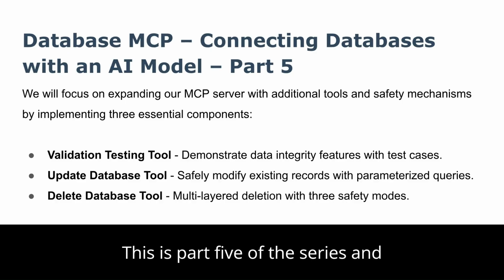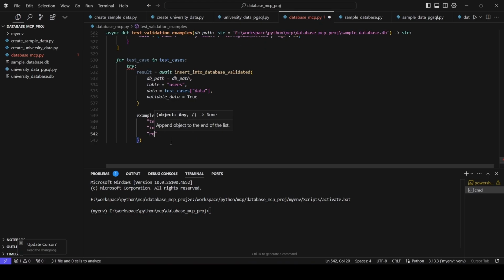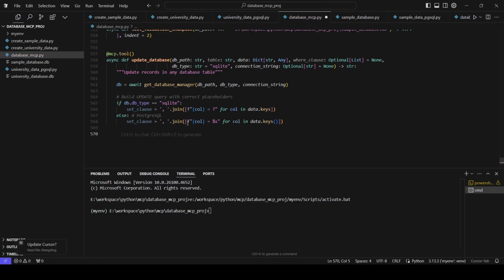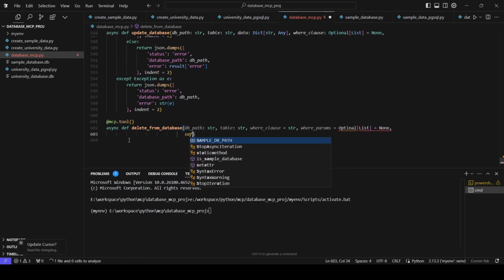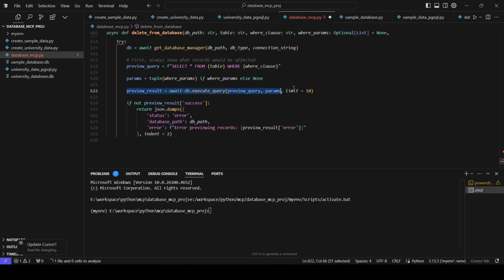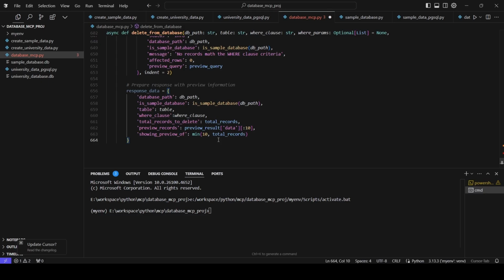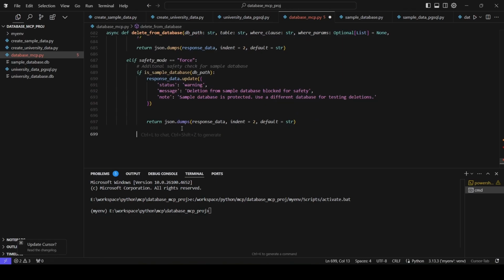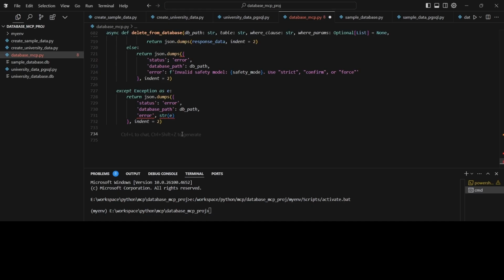85. Database MCP Part 5: Building Validation, Update & Delete Tools with Multi-Layered Safety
Welcome to **Part 5 of the MCP (Model Context Protocol) series**!
In this tutorial, we dive deep into building **Validation, Update, and Delete tools** while ensuring **multi-layered safety mechanisms** to prevent accidental or harmful actions.

You’ll learn:
✅ How to design robust **validation flows**
✅ Implementing **update operations** safely in MCP
✅ Best practices for **deletion with confirmation layers**
✅ Applying **multi-layered safety checks** for production-grade AI tools
✅ Real-world scenarios where these techniques ensure reliability

This video is perfect for developers, researchers, and AI enthusiasts exploring **MCP-powered multi-agent systems** and looking to **safeguard critical operations** in their AI workflows.